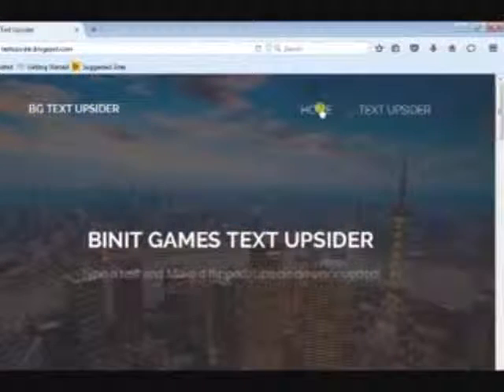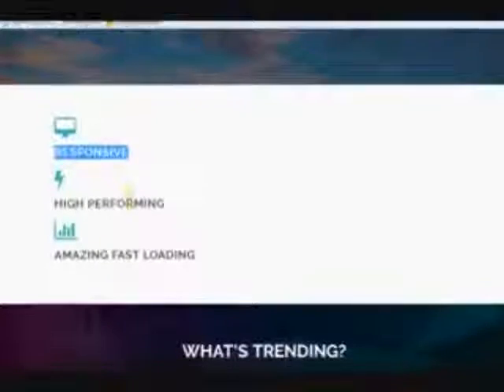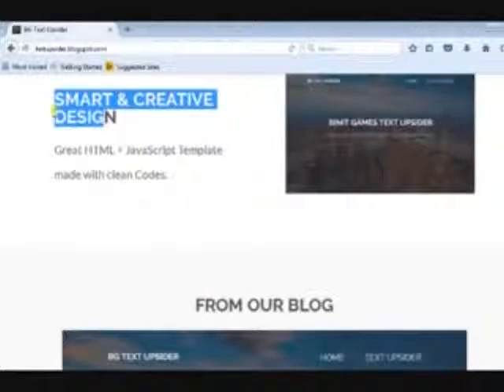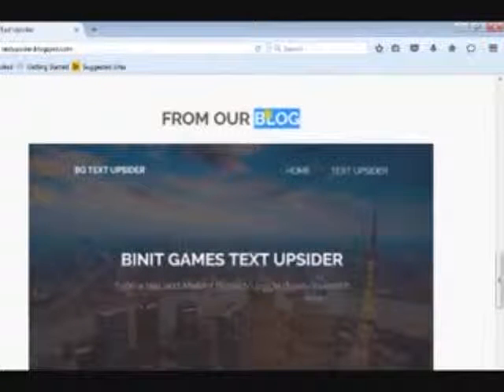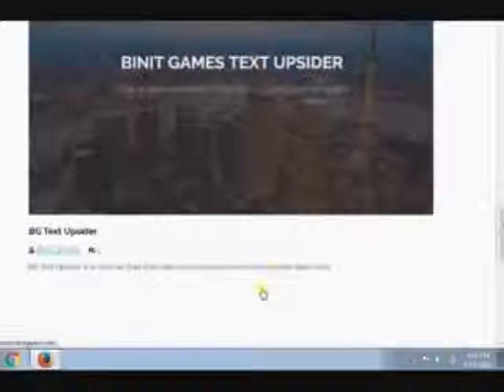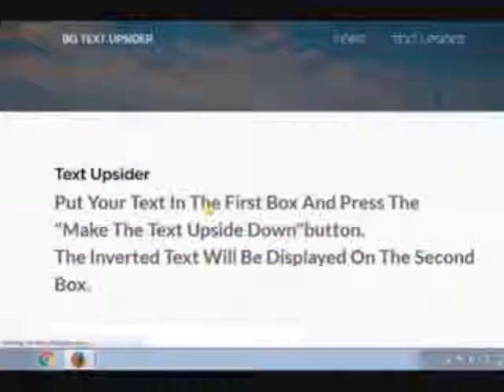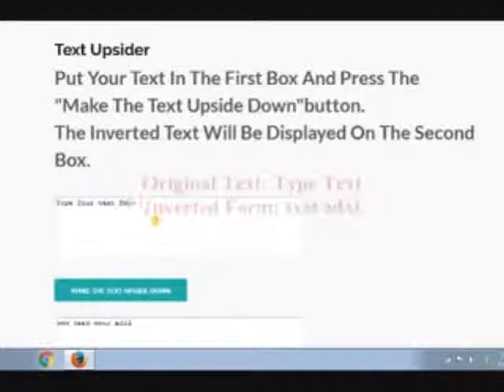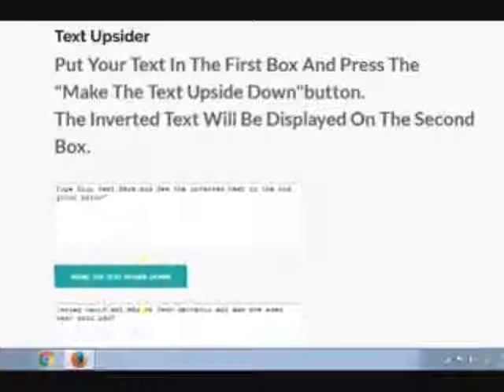Create Upside Down Text Easily from Normal Text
Hey! Today, I am showing you how to convert your typed text into
inverted/flipped/upside down form. I am using textupsider.blogspot.com in this video.
Original Text: howto
Inverted/Flipped/Upside Down Text: oʇʍoɥ